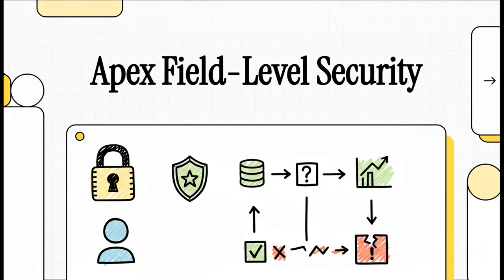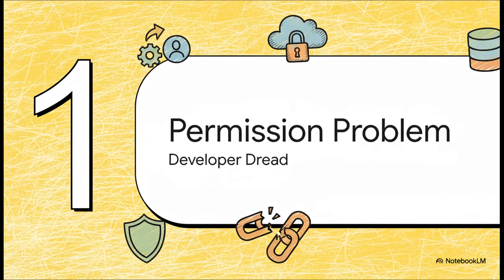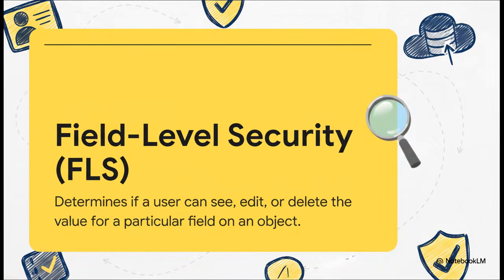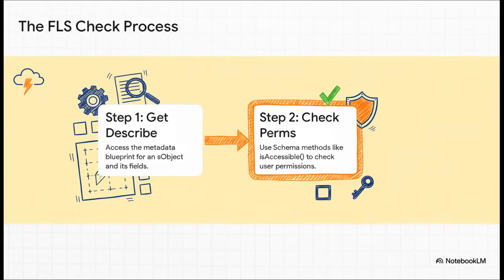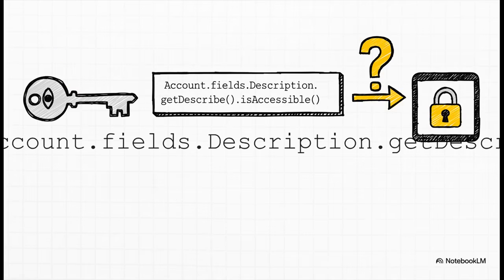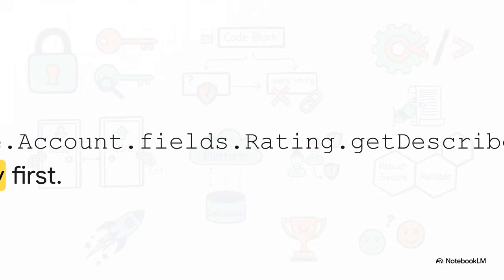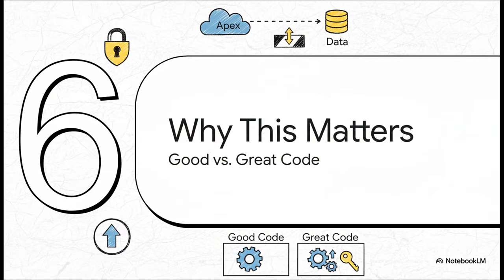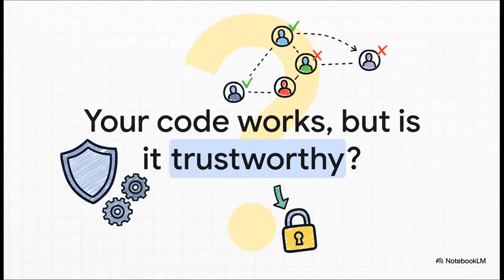Apex Field Security Checks and Schema Methods